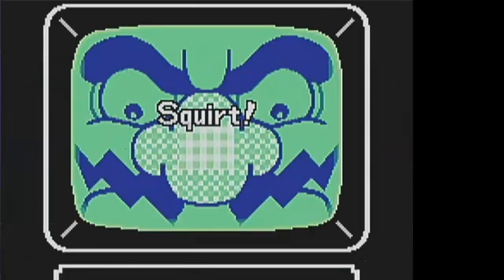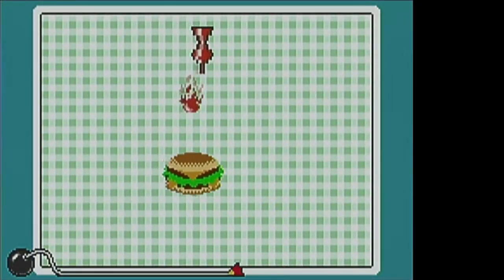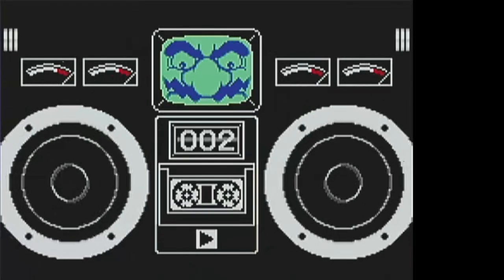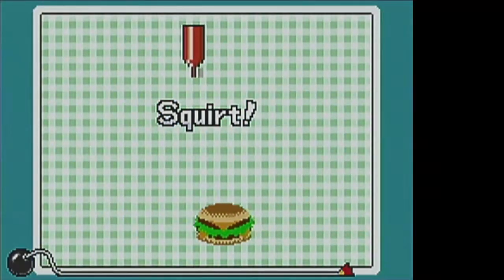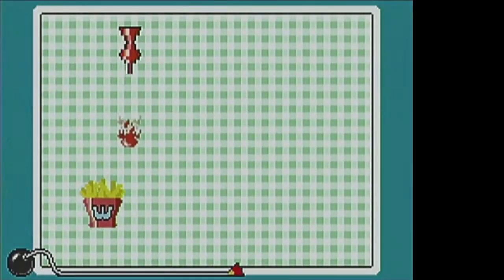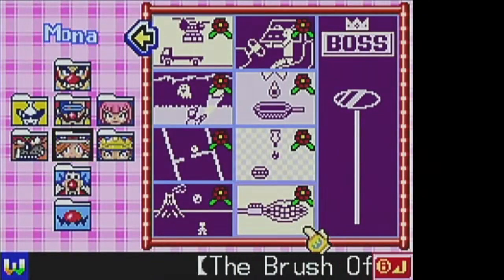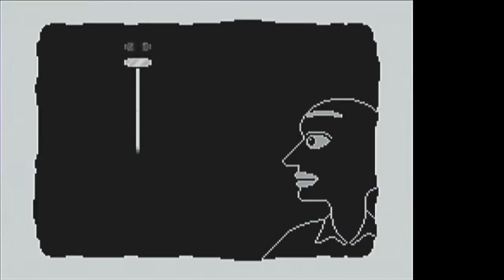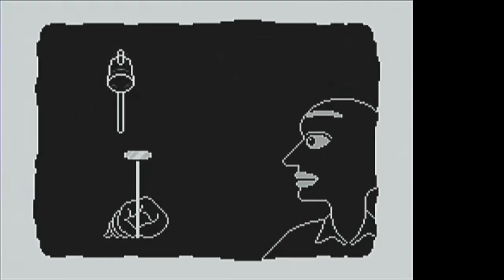WarioWare, Inc.: Mega Microgame$! (GBA) Mona Grid pt7 [ALL THE MARIOS 1413]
You're right, boss stage nail-holding guy. We've had our fun with Mona, but it's time to get on with it.

Stat of the day: The average length of a game in this series in played hours is now 3.98 times the previous average length.

ALL THE MARIOS Session 291, game 174

0:00 Fries With That?
2:02 The Brush Off
5:04 Nail Call